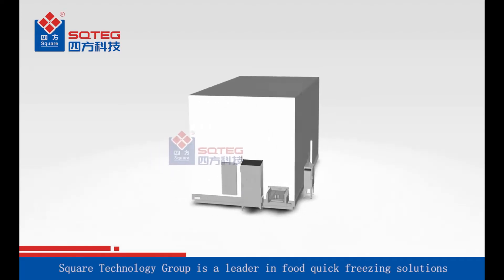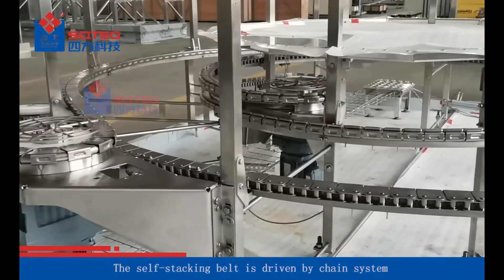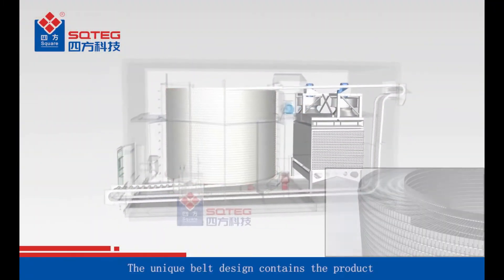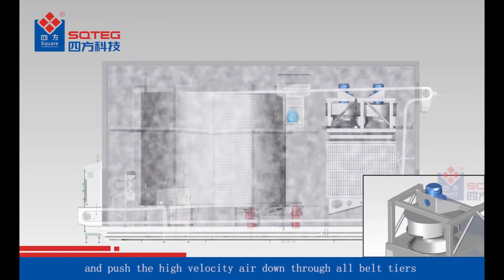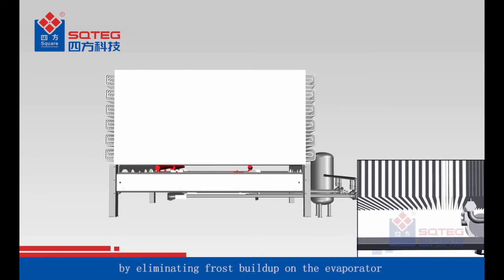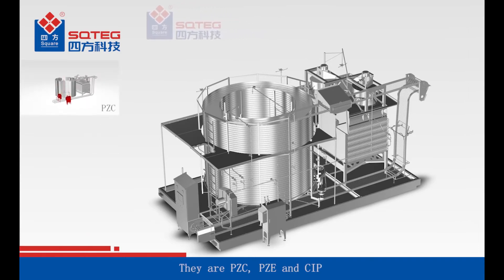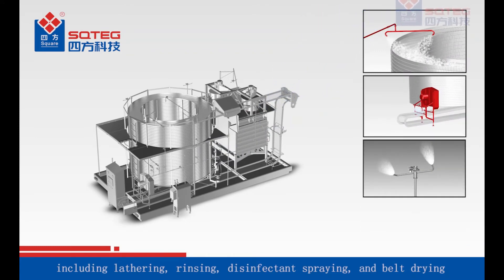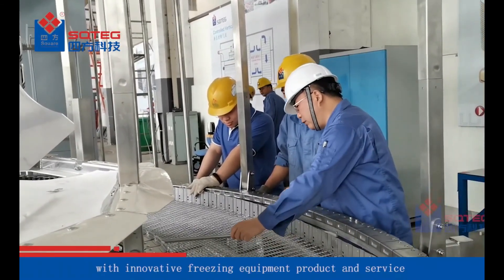Self-stacking Spiral Freezer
Self-stacking spiral freezer is a compact and hygienic freezer design. Compared to the traditional low tension spiral freezer, the self-stacking spiral freezer eliminates the rails supporting the belt, that means up to 50% more freezing output with the same foot print. The conveyors are almost 100% accessible to cleaning thanks the elimination of the belt rail and drum.  The freezer has combined the state-of-the-art clean-in-place (CIP) system. An open, easily cleanable and accessible design optimizes sanitation standards and decreases system downtime for cleaning and maintenance. This feature reduces contamination and extends the life of the equipment by preventing waste buildup and simplifying the cleaning process. All hollow pipes and tubes were eliminated on structural components, and horizontal surfaces are sloped. The drive system operates completely on rolling friction so less lubrication is required than the traditional low tension spiral freezers.